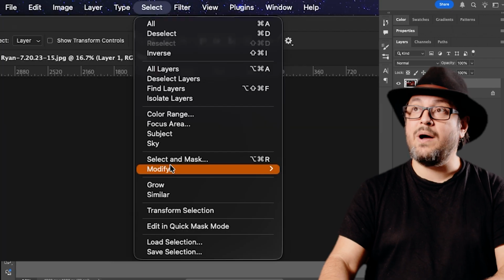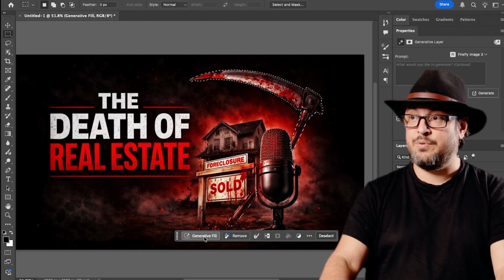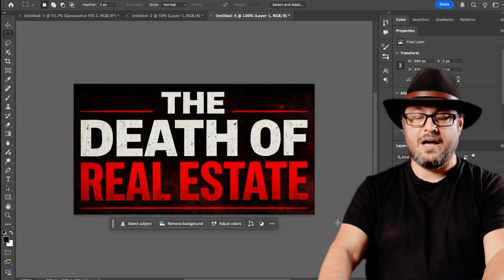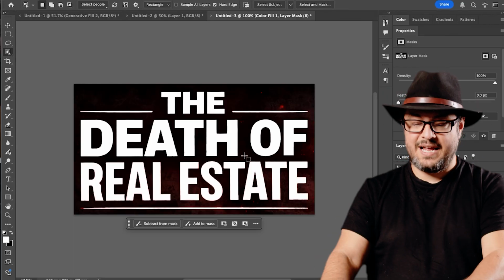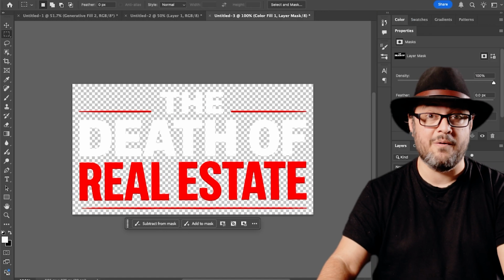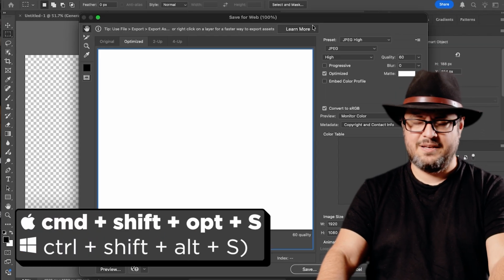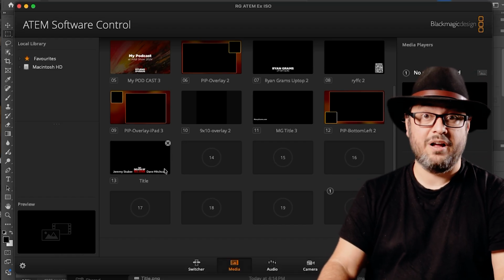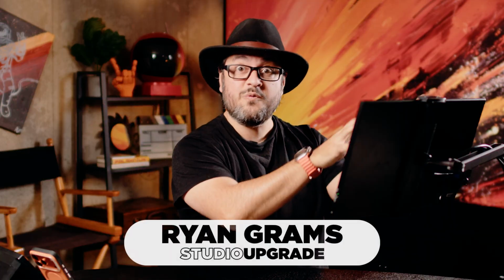How to Create a Podcast Graphics Package in 10 Minutes with ChatGPT and Photoshop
In this tutorial, I show how I quickly create a usable podcast graphics package using ChatGPT and Adobe Photoshop, even when the show name and branding aren’t finalized yet.

This workflow is designed for real-world situations where you need something now, not a perfect brand six weeks from now. I use ChatGPT to generate rough visual concepts, then rely on Photoshop’s Object Selection, masking, and Generative Fill tools to clean things up, fix edges, correct sizing, and prep transparent graphics that are actually usable.

You’ll see how I build:

A full-screen podcast title graphic (1920x1080)

A transparent lower third with host names

Clean PNGs ready for live production

This approach is ideal for:

Podcast studios and live streaming setups

ATEM Mini Pro users loading graphics into media players

Client demos and studio builds

Placeholder graphics that build confidence and momentum

The graphics in this video were created as part of a budget podcast studio build for my buddy Dave. The goal wasn’t final branding. It was showing what’s possible and helping a client feel good about what we just built together.

Tools used:
ChatGPT
Adobe Photoshop (Object Selection, Generative Fill, masking workflows)
ATEM Mini Pro
Bitfocus Companion

What worked, what you changed, or what got weird.